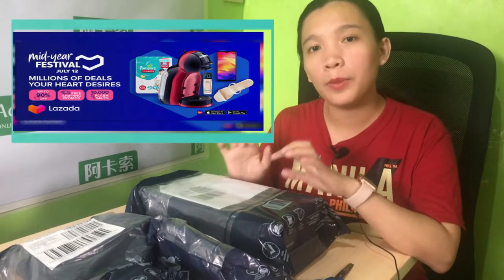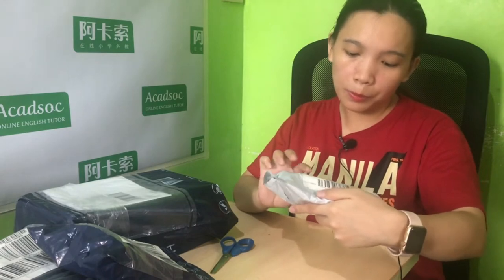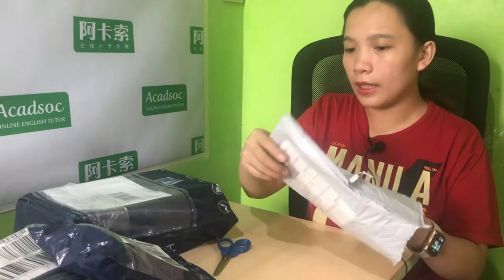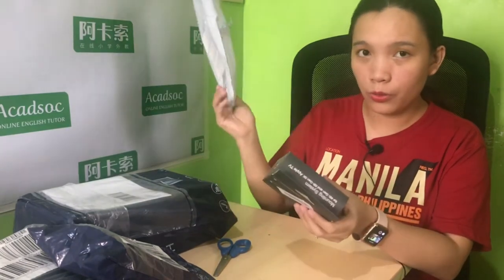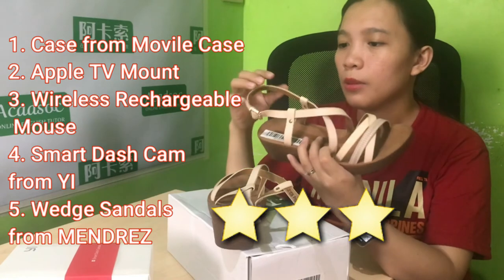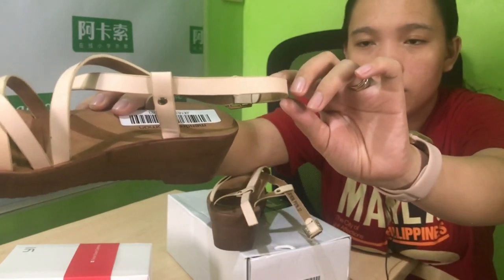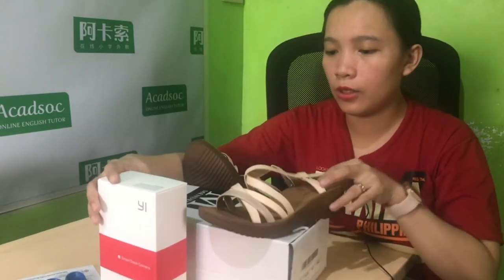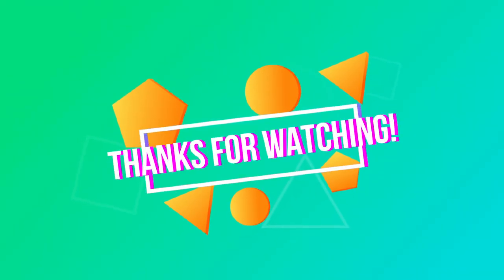LAZADA MID YEAR SALE(BIG DISCOUNT!!!) | EXPECTATION VS. REALITY - SAVE MORE BUT NAKAKA DISMAYA???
Hello sa lahat! Samahan niyo ako mag unbox at mag review sa mga nabili naming items sa LAZADA last July 12, 2019 (MID YEAR SALE).
I T E M D E T A I L S

1.  Luxury Shockproof Silicone Phone Case For iPhone X XS XR XS Max 8 7 Plus 6 6S Plus 5 5S Case Transparent Protection Back Cover Casing

2. DS Wall Mount Bracket Holder Case for Apple TV 1/2/3/4 Media Player TV Box (REGULAR PRICE)

3. NPHIC Rechargeable Wireless Mouse Ultra-thin Portable Mobile Gaming Mouse

4. YI Smart Dash Cam Camera With ADAS 2.7" Screen Full HD 1080P 60fps 165 degree Wide-Angle Car DVR Dash Cam with G-Sensor International Night Vision

5. Mendrez Tallie Wedge Sandals

* Please be noted that we used different kinds of payment since they had an additional discount when you use GCash and Citibank as a payment type. Aside from that, we also get an additional discount from LAZADA's voucher.

All prices are subject to change without prior notice.